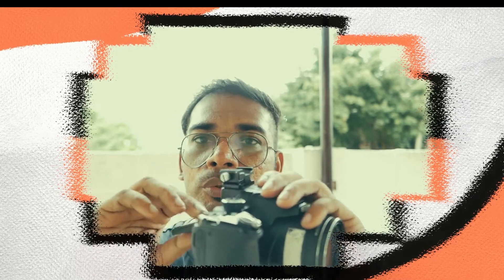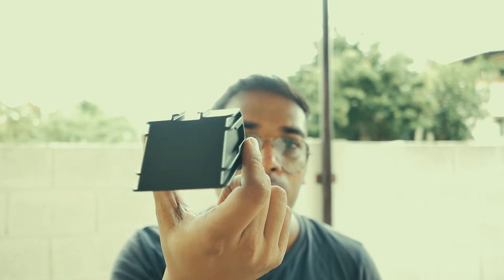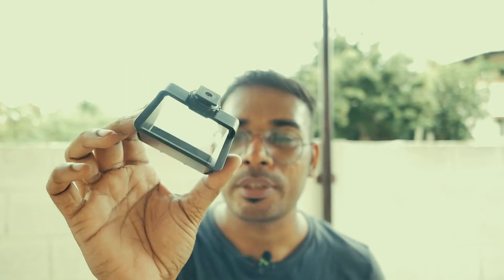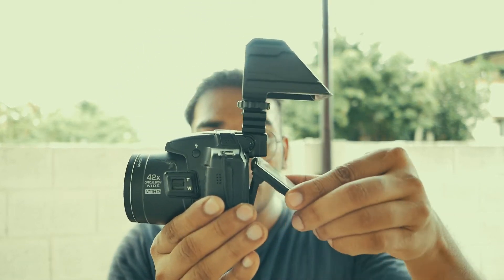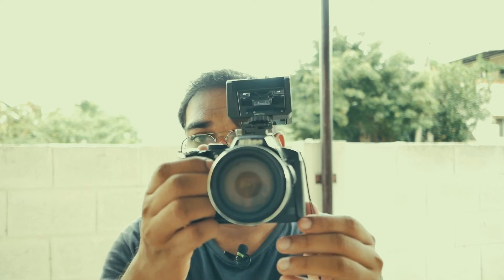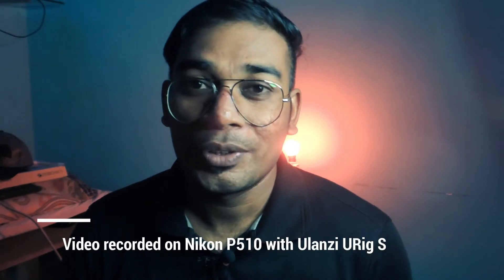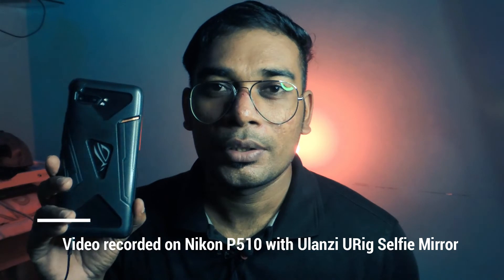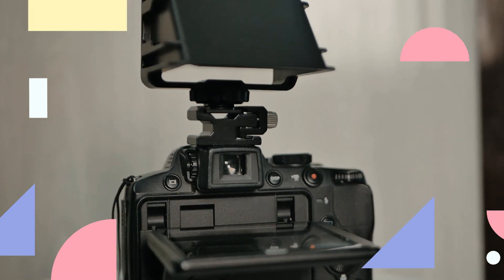Vlogging Selfie Flip Screen for Mirrorless DSLR Camera Ulanzi UUrig Nikon Coolpix P510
Ulanzi UURig Vlog Selfie Flip Screen for Mirrorless DSLR Camera
This Selfie Flip Screen is suitable for Sony A7R3 A7III A7II A6000/A6300/A6500 Cold Shoe Bracket Microphone Mount for Fujifilm XT3 XT20 Canon Panasonic GX85 Nikon Z7 Reverse Mirror

For Nikon Coolpix P510

Exclusively Customized for mirrorless Camera flip Screen - Solution for the mirrorless camera screen cannot be flipped. Point-and-Shoot Camera Mirror

UURig R031 Camera Selfie Flip Screen, Cold Shoe Mount for Mic Light Vlog Filmmaking YouTube Live Stream Photographing Accessory

Three Cold Shoe Mount Design
Periscope Imaging Principle
Small and Portable
Supported: Sony A6000; A6300; A6500 A72Series A73 Series

                   Fuji: XT2; XT3; XT20; XT30

                 Other: Canon Panasonic GX85 Nikon Z6 Z7